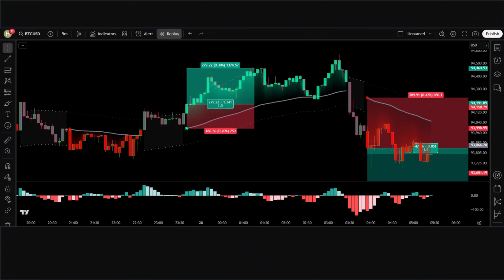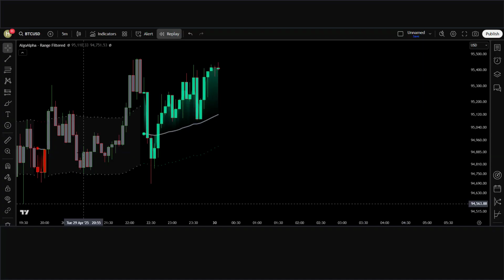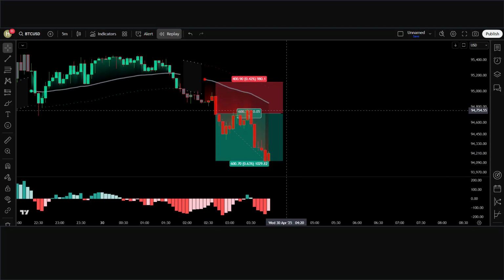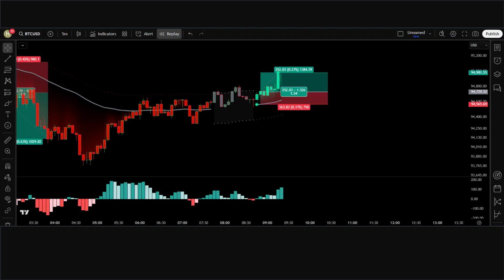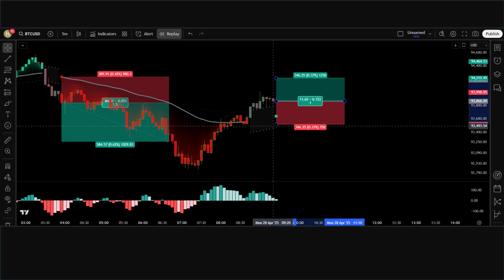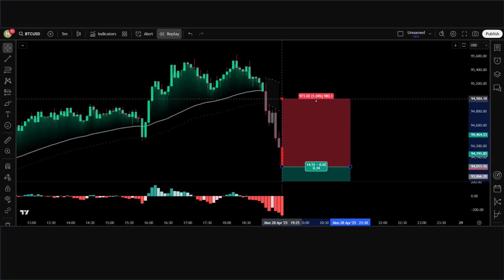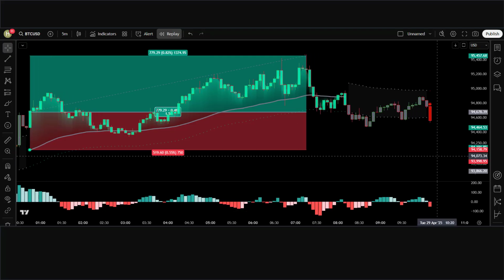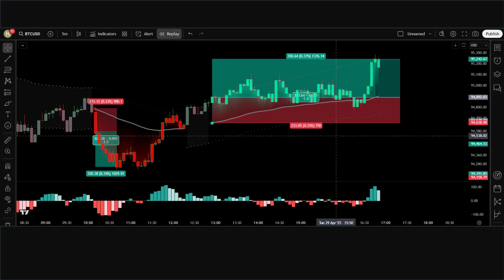What If This ONE Simple Indicator Could Change Your Trading Forever?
Looking for a reliable way to filter out market noise and catch high-probability trades? In this video, we reveal the Range Filtered Trend Signal Strategy — a powerful technical setup designed to give you clean entry and exit signals in trending markets.

✅ What You’ll Learn:

What is the Range Filter indicator?

How it helps reduce false signals

Step-by-step strategy for trade entries and exits

Best timeframes and market conditions

Pro tips for maximizing profit and minimizing risk

📈 Whether you trade Forex, stocks, or crypto, this strategy will help you spot trend reversals and stay in profitable trades longer.

🔧 Tools Used:

Range Filter Indicator (for MT4/MT5 or TradingView)

Optional: RSI, Moving Averages for confirmation

Anyone seeking clear trend confirmation

Traders tired of fake breakouts or noisy setups

In this video topic:---
Range Filter Indicator
Trend Signal Strategy
Range Filter Trading Strategy
Best Trend Indicator
Forex Trend Strategy
Range Filter MT4/MT5
scalping tradingview indicator
best scalping indicator tradingview
trading indicators for scalping
best indicator for entry and exit
scalping strategy with confluence
high win rate trading strategy
best indicators for forex scalping
simple scalping setup
accurate buy sell indicator
profitable tradingview indicators
tradingview indicators for beginners
scalping strategy 2025
moving average for scalping
smoothest moving average
tradingview tutorial hull ma
Range Filtered Trend Signal
Range Filtered Trend Signal TradingView
Best moving average for trading
Range Filtered Trend Signal strategy
Simple Range Filtered Trend Signal indicator
Smooth moving average indicator
TradingView moving average tutorial
How to use Range Filtered Trend Signal
Best indicator for trend trading
No lag moving average
How to use Range Filtered Trend Signal in TradingView
Best moving average settings for day trading
Smooth trend indicator for Forex and stocks
Range Filtered Trend Signal explained for beginners
Range Filtered Trend Signal vs EMA
Top 5 moving averages on TradingView
How to reduce lag with Range Filtered Trend Signal
Trading Strategy with Range Filter
Range Filter Explained
Range Filter for Forex
Entry Exit Signal Indicator
Noise Filter Indicator
Price Action with Range Filter
Best Indicator for Trend Reversal
Accurate Entry Signal Strategy
Forex Trading Strategy 2025
how to use range filter indicator
range filter forex strategy
range filter trend indicator tutorial
non-repaint trend signal
range filtered signal entry and exit
trend confirmation indicator
advanced forex strategy 2025
indicator for high probability trades
range filter vs moving average
how to filter noise in trading charts